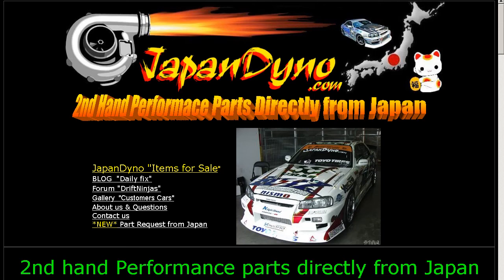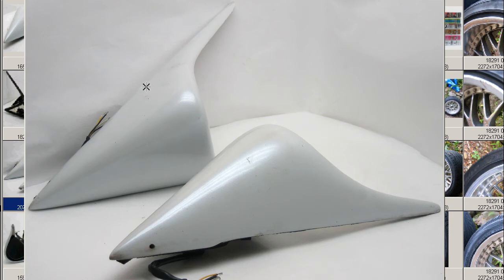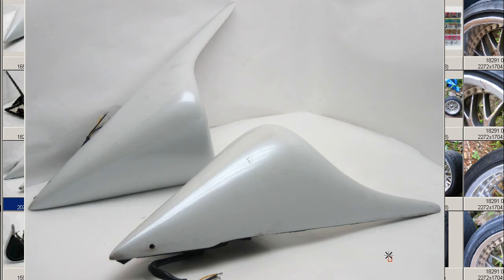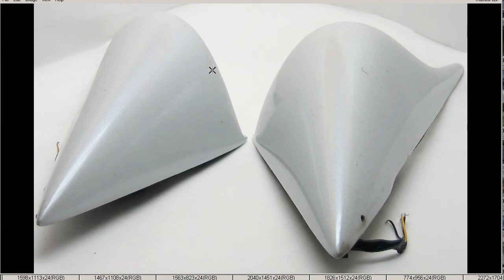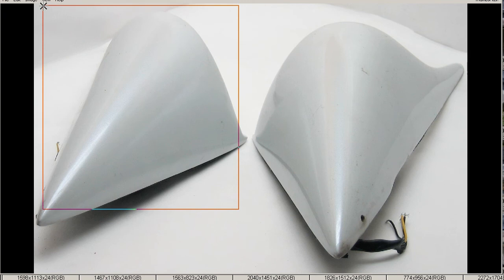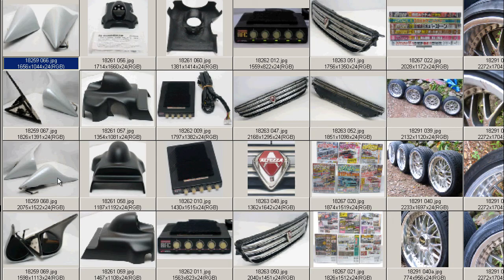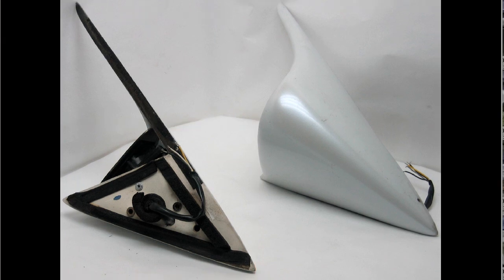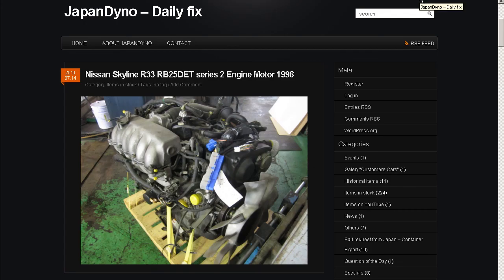AERO FRP Racing electric mirrors 180sx Silvia S13 SR20 CA18